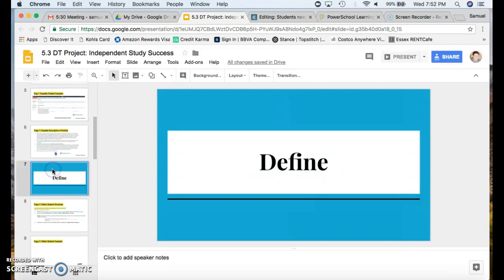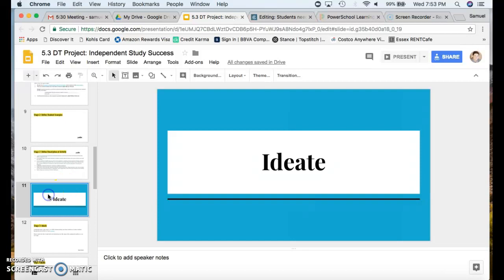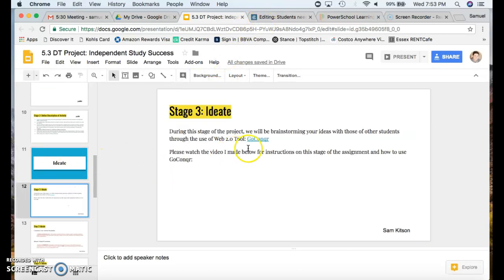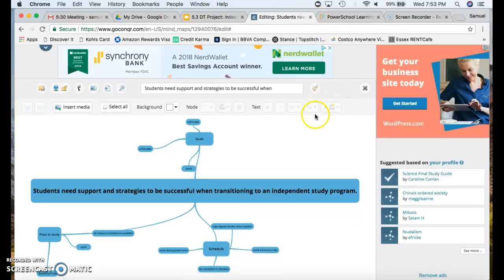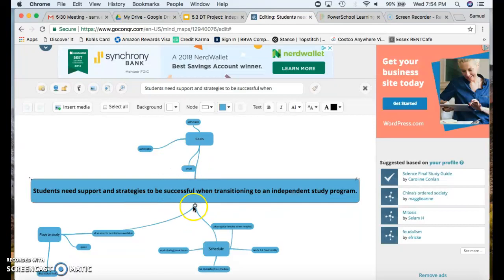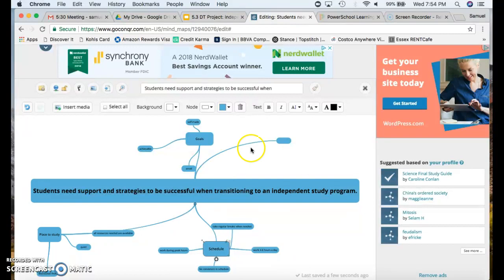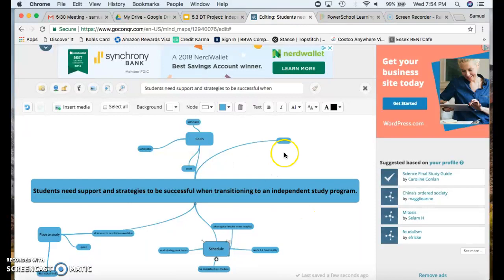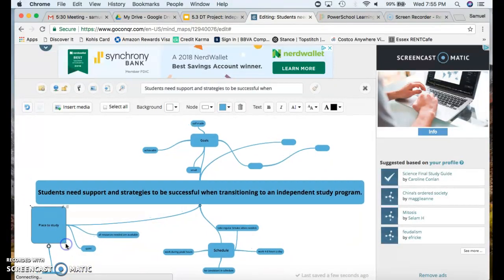Stage 3 Ideate Instruction Video